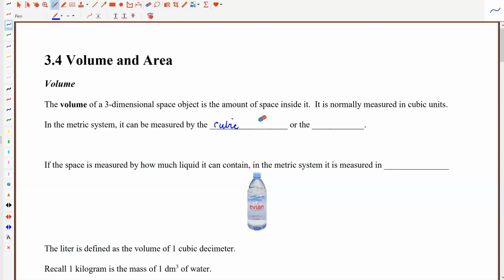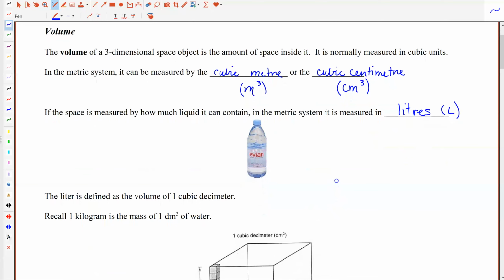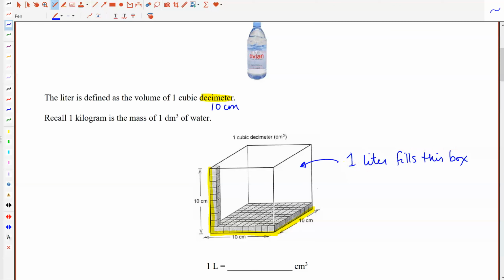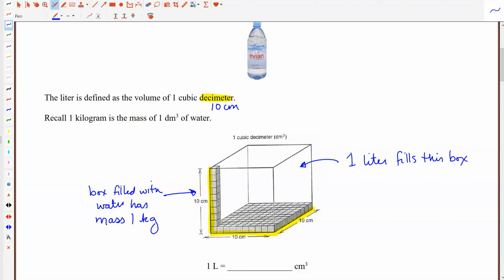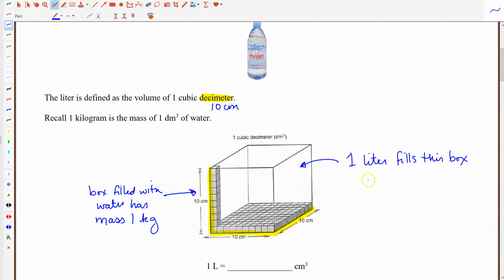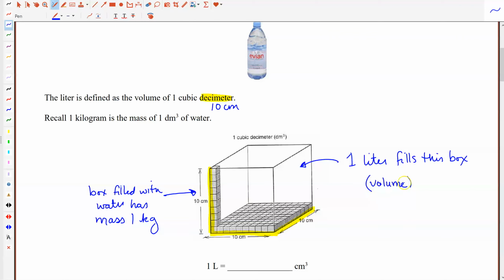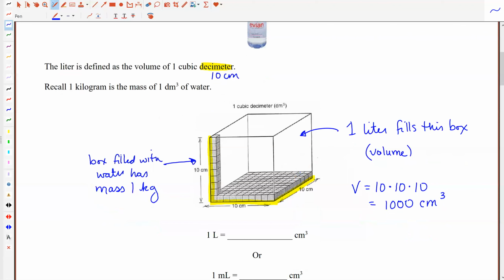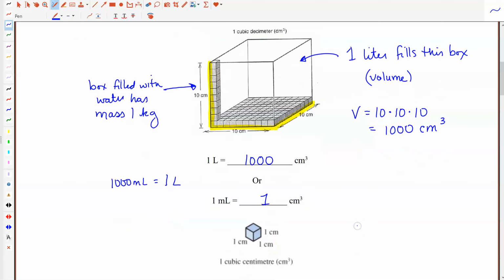Volume in the metric system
Exploring volume in the metric system including cubic units and liters.